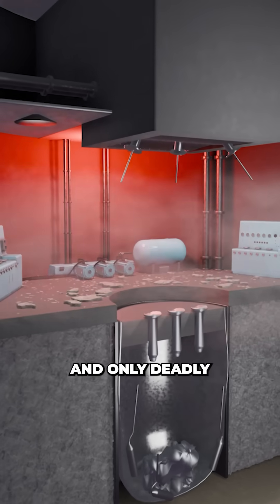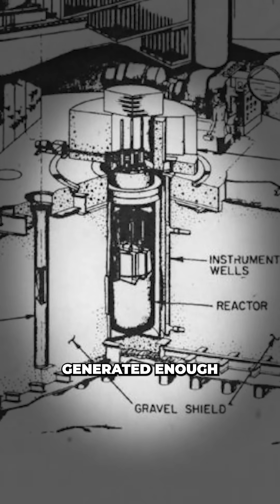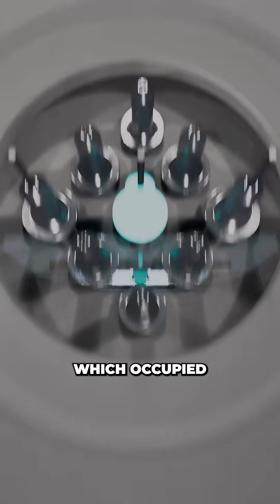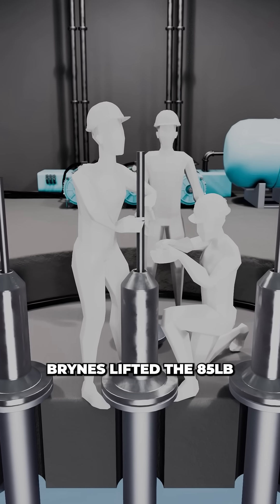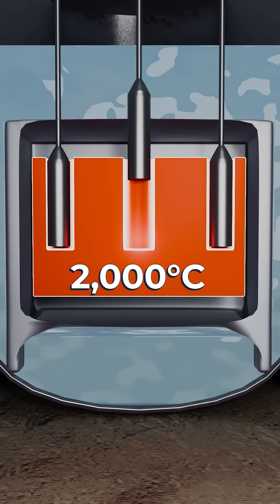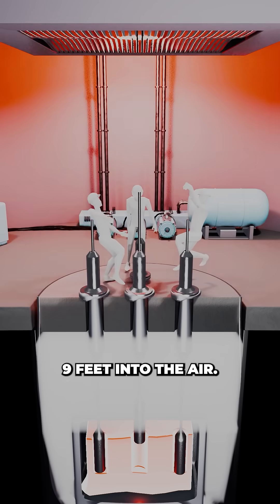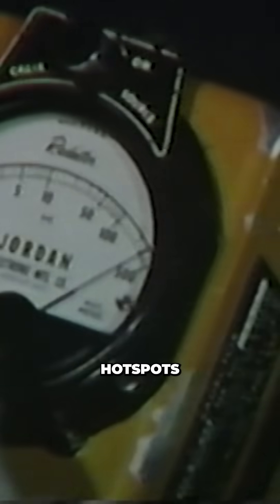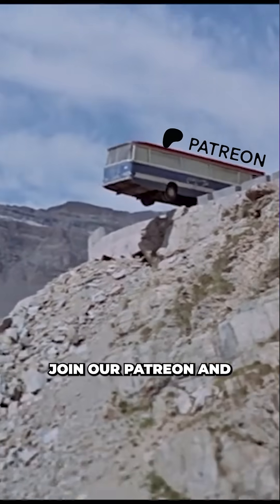The True Story of the SL-1 Disaster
On January 3, 1961, the SL-1 nuclear reactor in Idaho suffered a rapid criticality accident caused by the sudden withdrawal of a single control rod during maintenance. This disaster exposed critical reactor design flaws and prompted the nuclear industry to adopt rigorous safety standards focused on control rod redundancy and operational discipline.